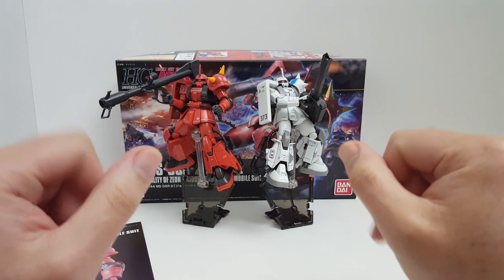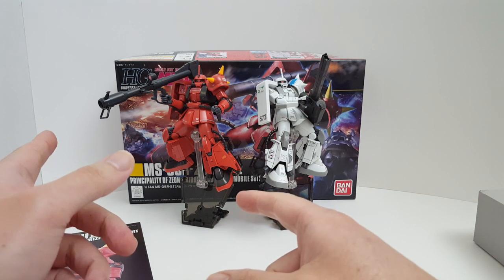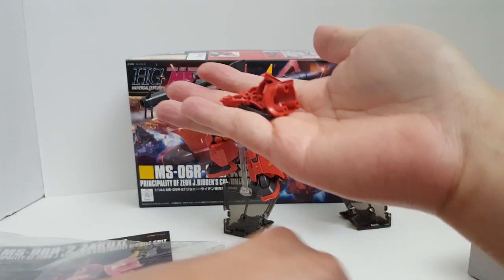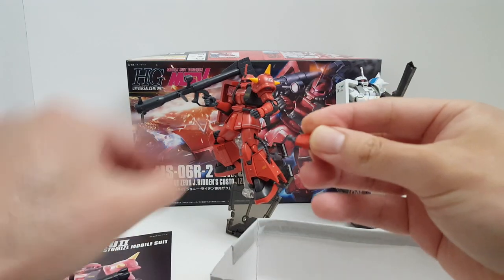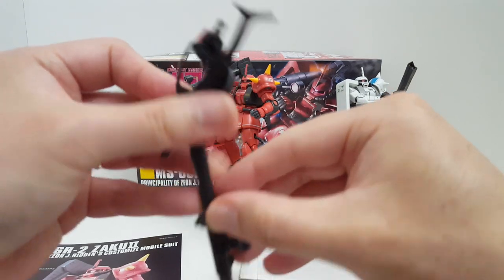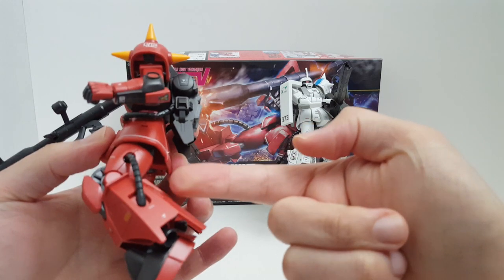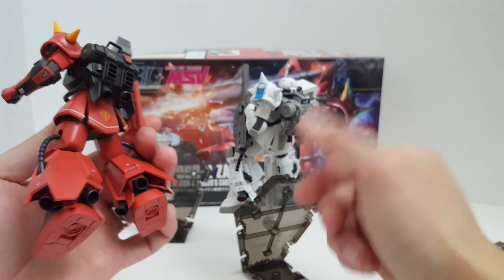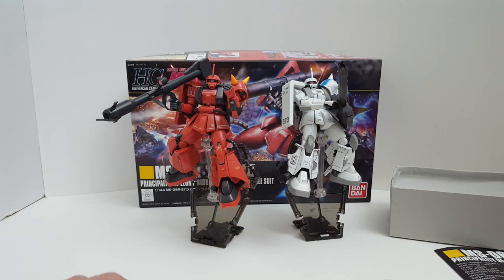Bandai Gunpla HGUC 1/144 Zaku 2 R2 HMT J.Ridden Custom Review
Retail 1800yen

Canon/Non-canon this is MSV. First Zaku to destroy a Gundam?

Limited articulation... probably the worst I've seen out of any HGUC Zaku. Looks cool but looks can only go so far